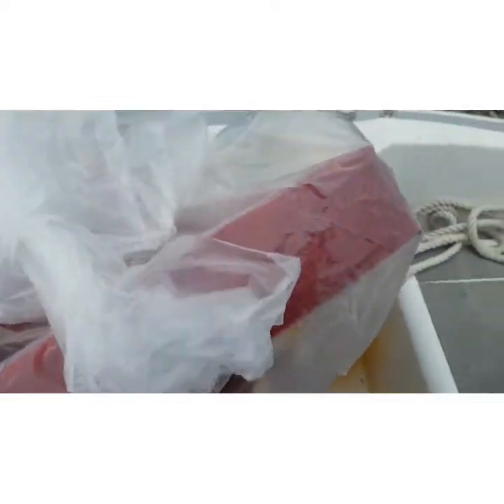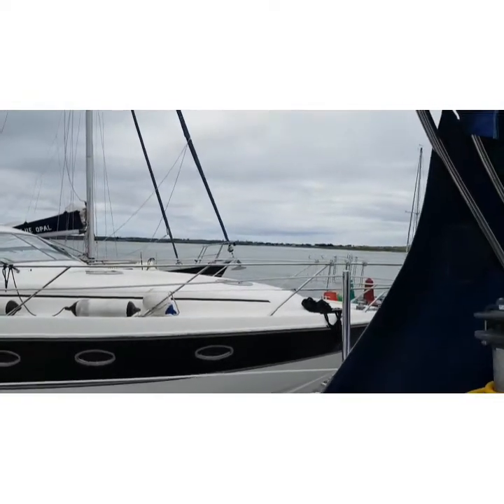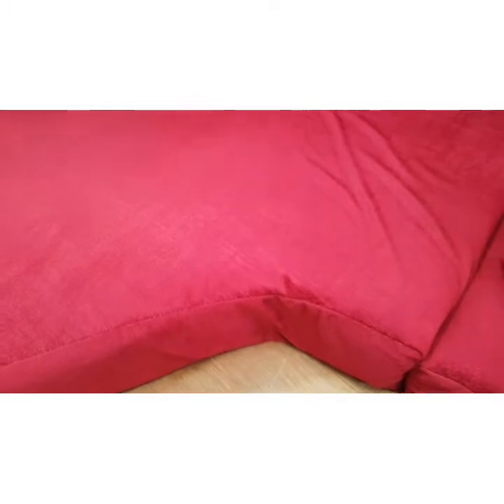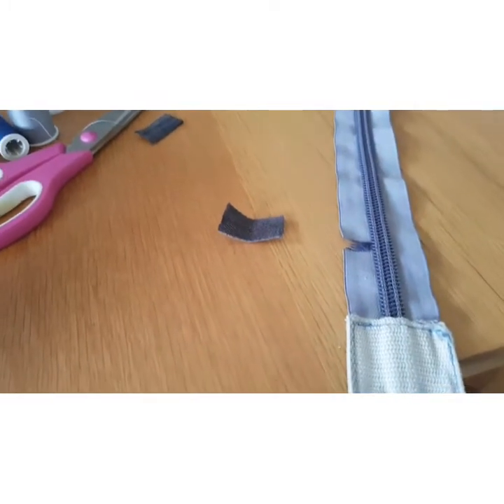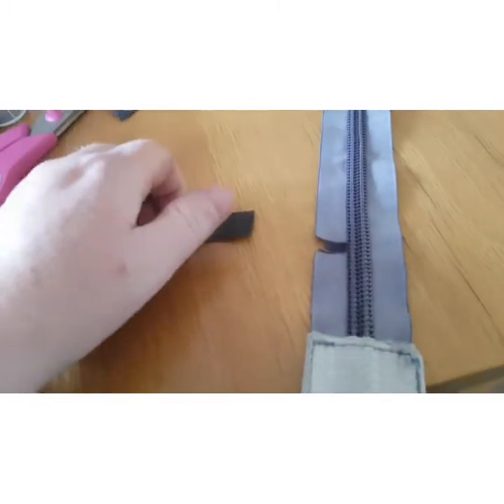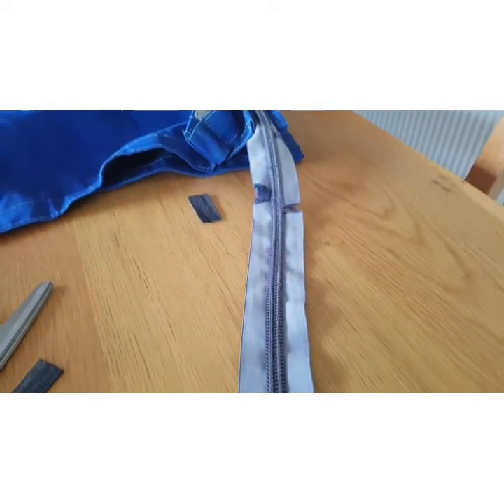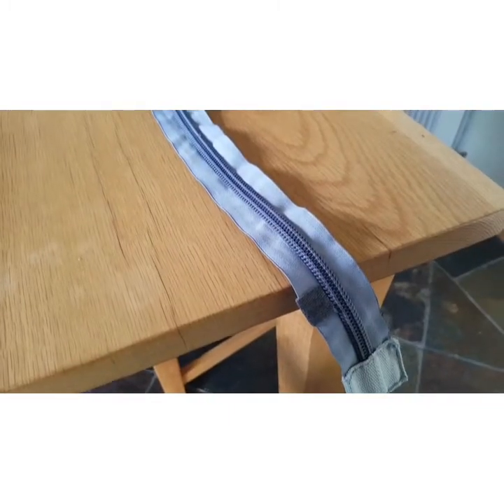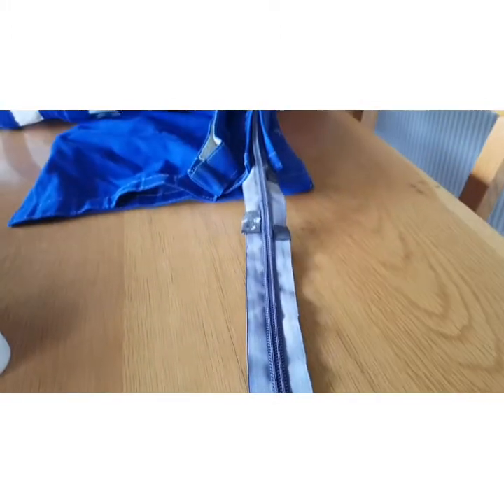YACHT UPHOLSTERY REVEALED. STACK PACK REPAIR